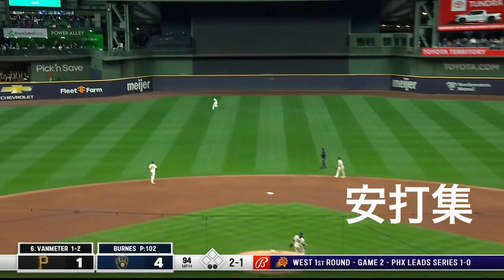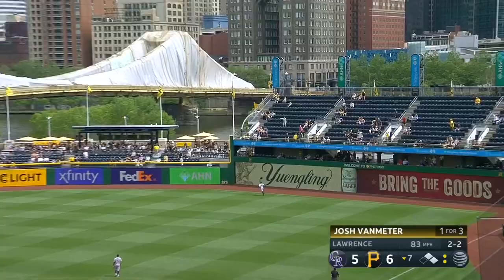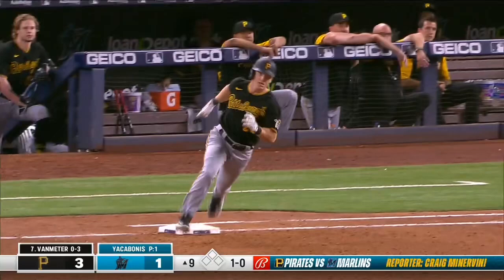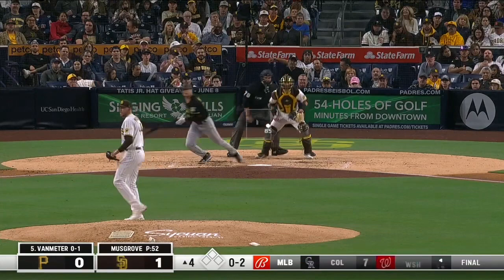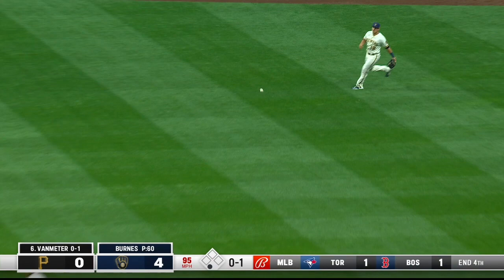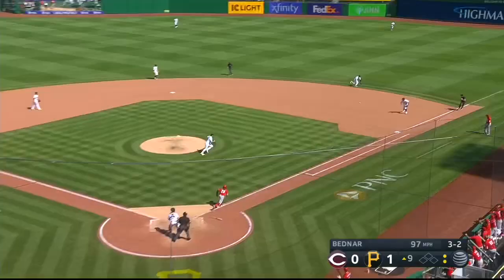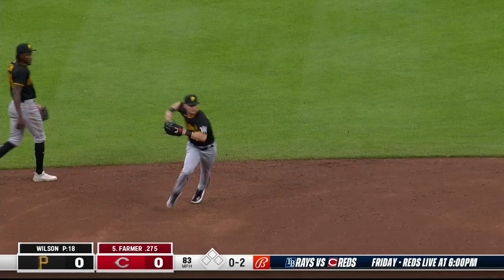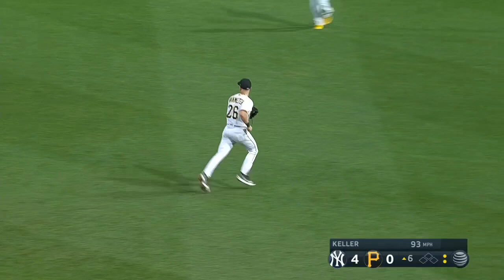新外国人候補 ジョシュ・バンミーター(Josh VanMeter)2022年安打集&守備集